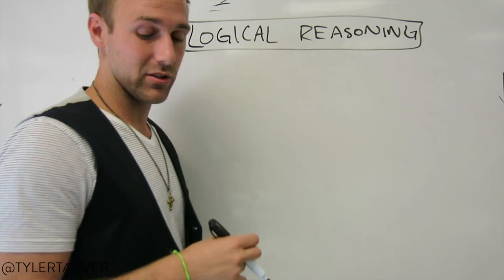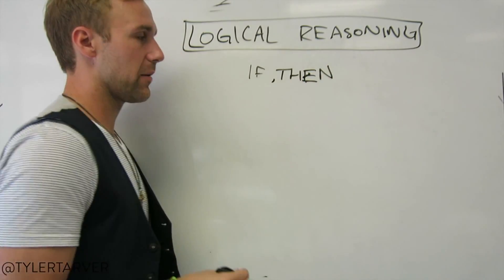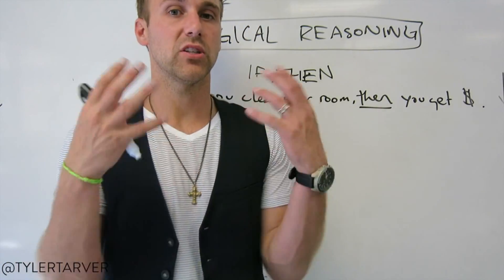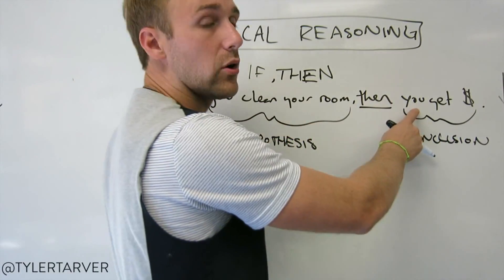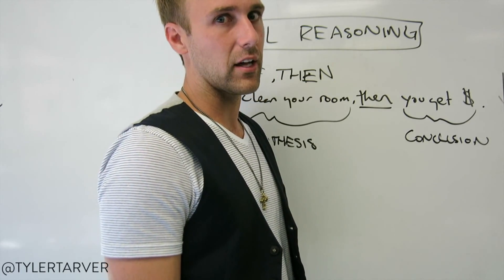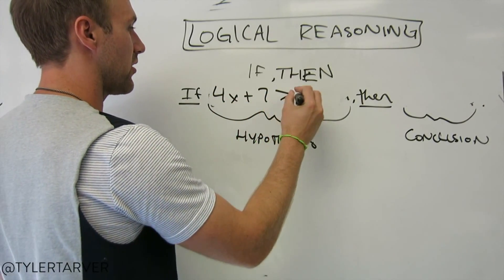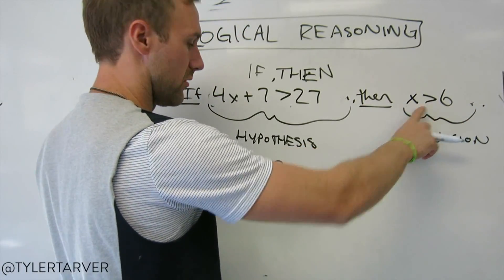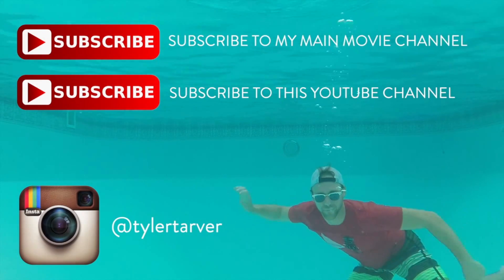How to do an If, Then Statement